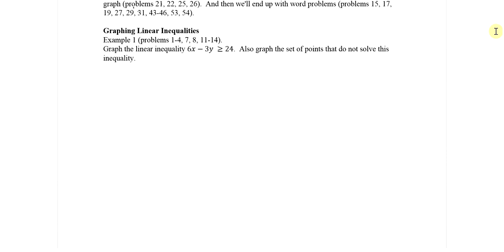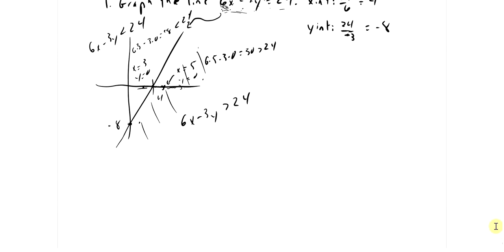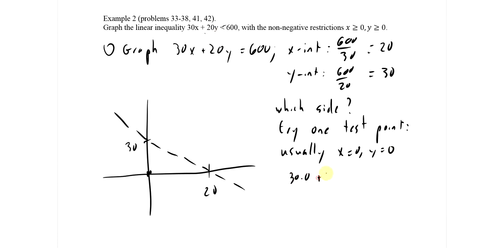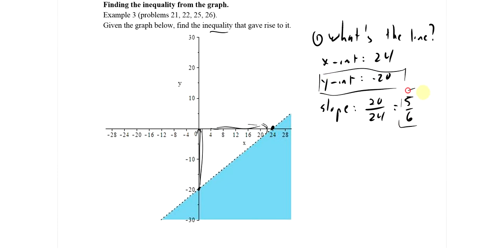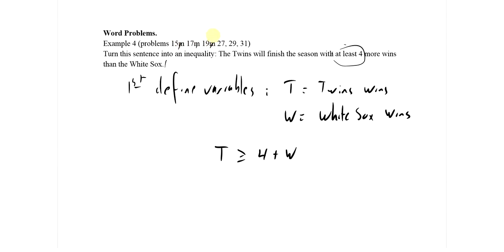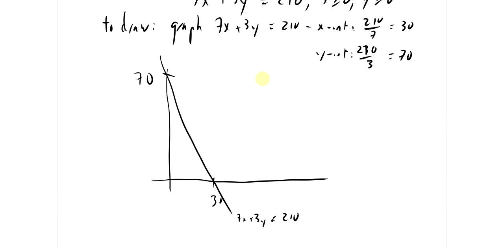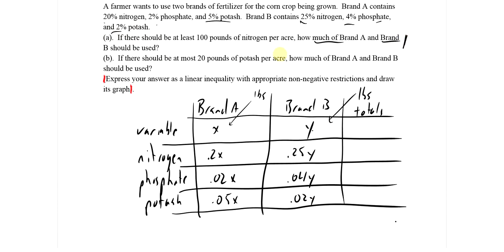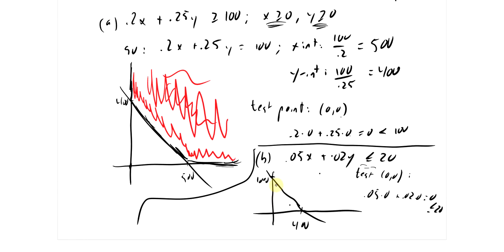14S Math 196 Video 22 Chapter 5 1